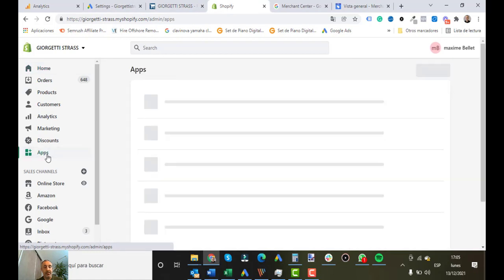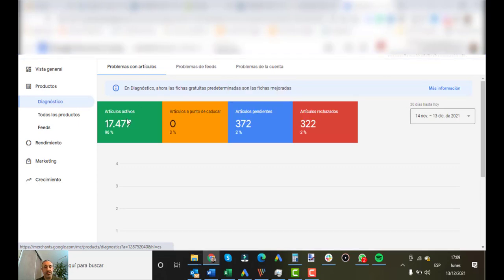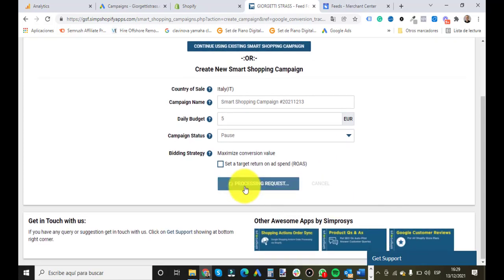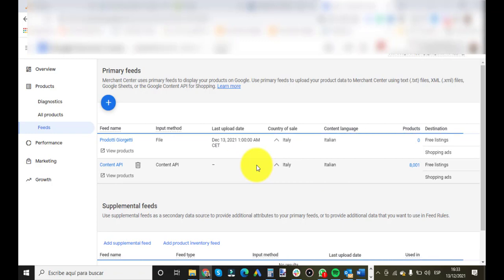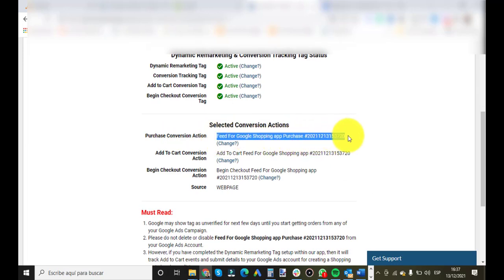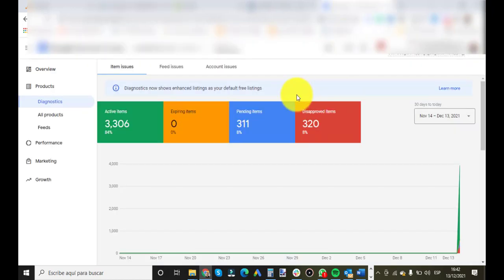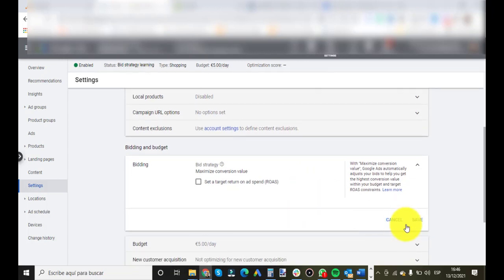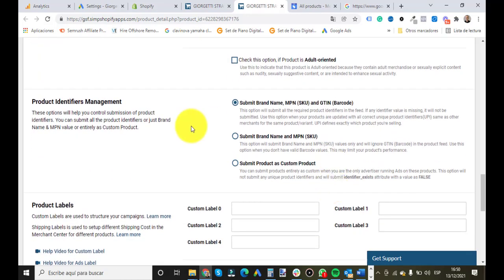Ultimate Google Shopping Setup Guide for Shopify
Full Tutorial: Google Shopping Campaign Setup for a Shopify website
(You will also see how I resolve a wrong setup done in the past in this account)
1 - Best way to Create a Shopping Feed in Shopify
2 - Information in Google Merchant Center
3 - Link it to Google Merchant Center and Create your conversion Tracking
4 - Create your first Smart Shopping Campaign.
Choose the right category for your products
End of video: You will see our first conversion

APP: Shopping Feed for Shopify
This APP work with Facebook, Microsoft, Instagram & Google Shopping Feed + sales

Google Shopping is a platform by Google that enables users to search, compare, and purchase products online.

When a user searches for a specific product on Google, they may see a list of Google Shopping results at the top of the search engine results page. These results typically include an image of the product, the product name, price, and the retailer's name. Users can click on these results to learn more about the product and make a purchase directly from the retailer's website.

Google Shopping ads operate on a pay-per-click (PPC) model, where retailers pay Google each time a user clicks on one of their ads. Advertisers can manage their Google Shopping campaigns through the Google Ads platform, where they can set budgets, bids, and target specific audiences to maximize the performance of their ads.

In summary, Google Shopping is an online shopping platform that connects users with relevant products and enables them to easily shop online directly from Google search results. It's a powerful tool for retailers and online sellers looking to increase their visibility and online sales.

Proponemos gestión de cuentas y configuraciones a medida. Gestionamos 3Miliones de presupuesto anual entre pequeñas y grandes empresas.